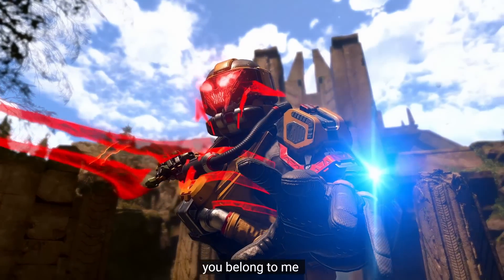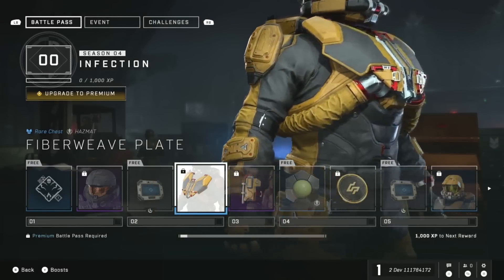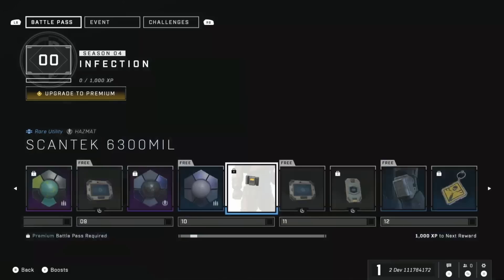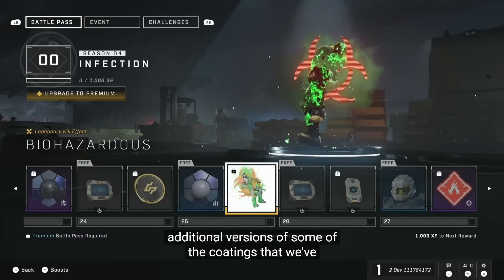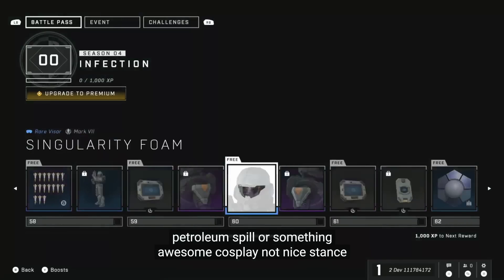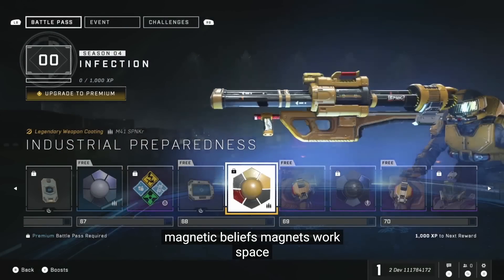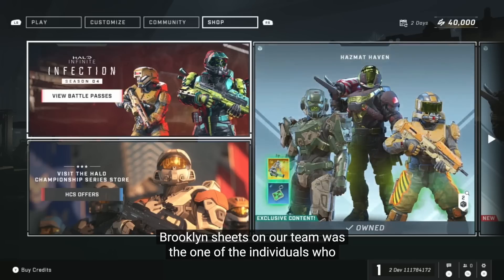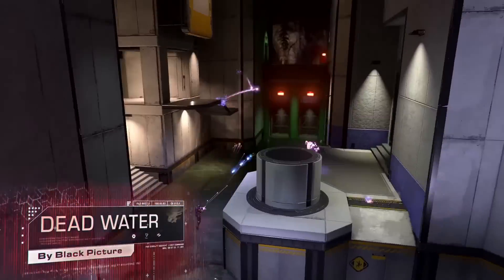Halo Infinite Season 4 Battle pass looks awesome! + Shop UI update!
Hey folks!

Today I'll be giving a brief summary of the Halo Infinite season 4 battle pass, and the changes coming to the in game store!